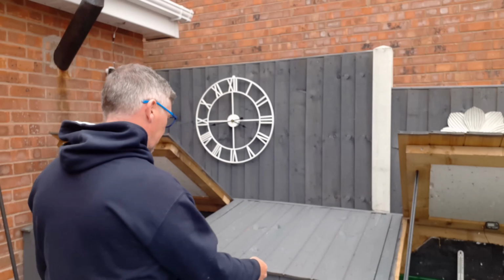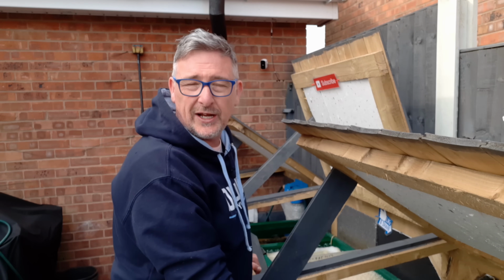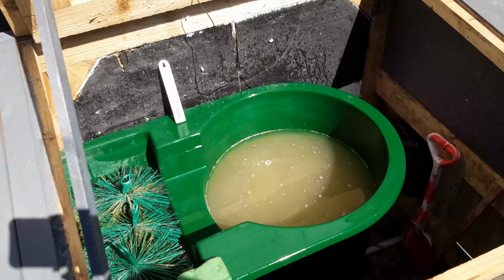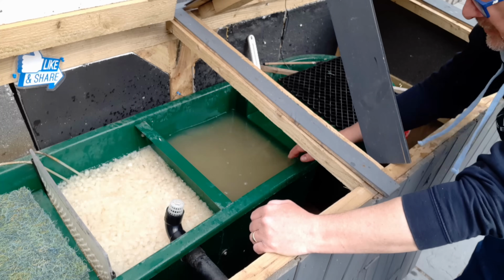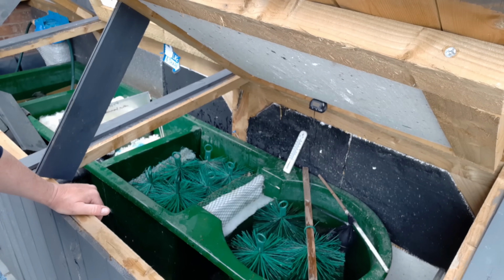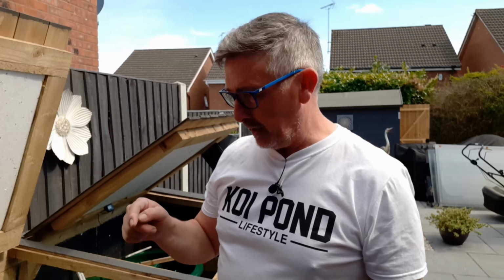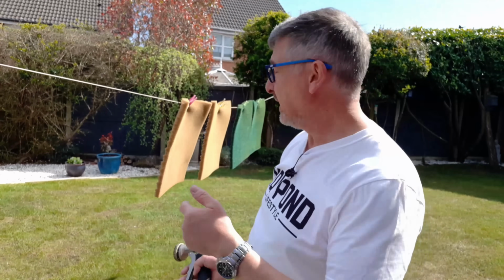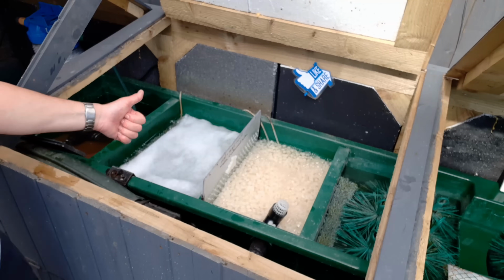KOI FISH POND FILTER SYSTEM** HOW I MANAGE/CLEAN MY MULTIBAY FILTER SYSTEM**and HOW IT WORKS **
I've been asked how the changes to my filters is going so decided to make a video with some detail on how I manage my Multibay filter system.👍😉
What to clean and how I clean sections of the bays over a period of time.